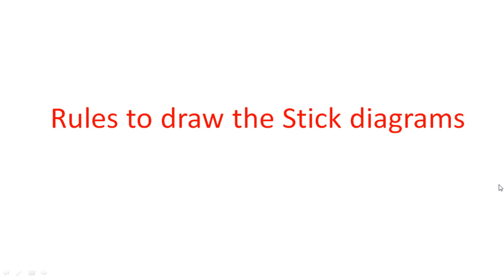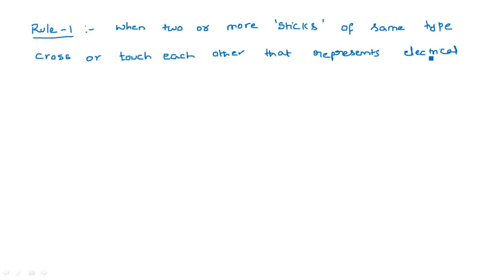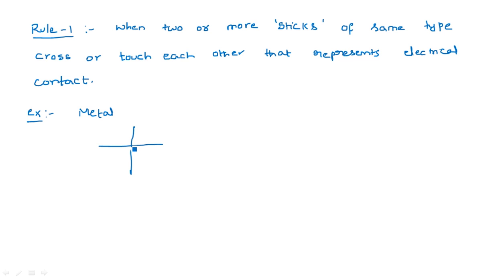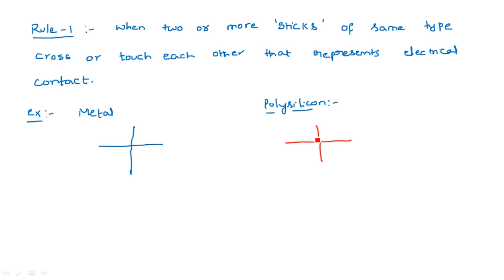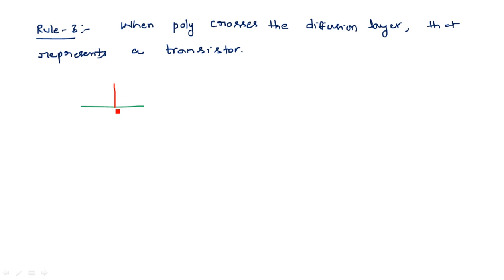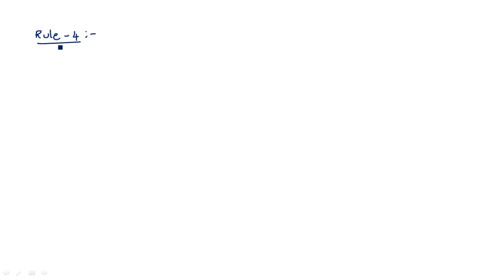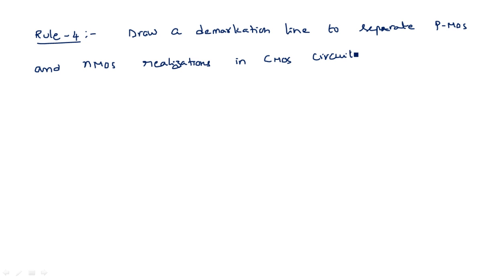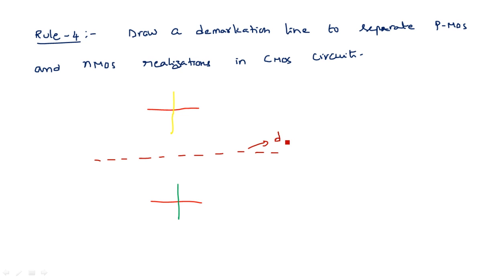Stick diagrams | Rules to draw | VLSI | Lec-26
VLSI
Rules to draw the Stick diagrams